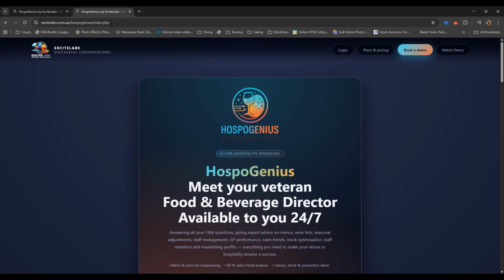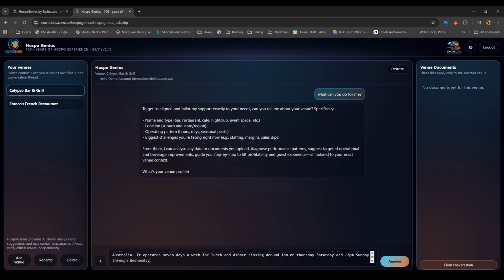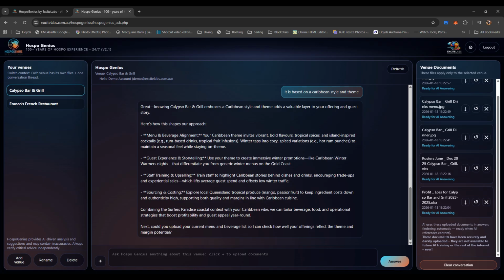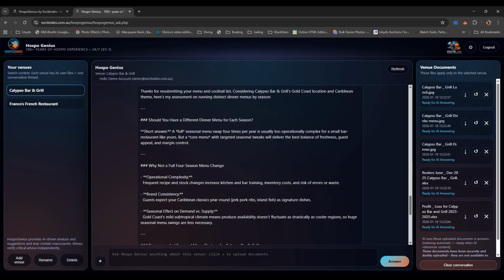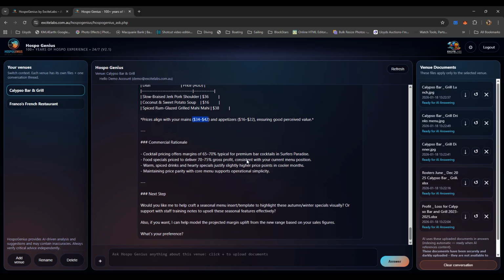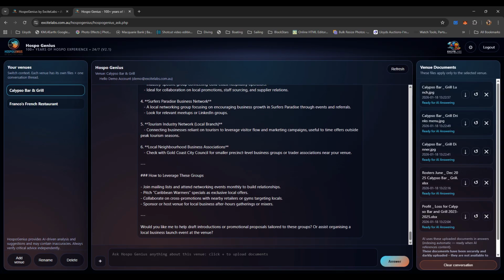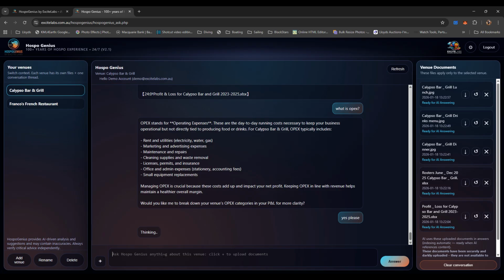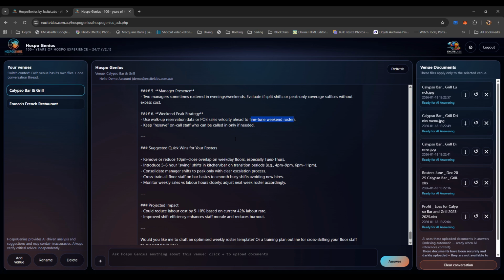HospoGenius Demo video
Answering all your F&B questions, giving expert advice on menus, wine lists, seasonal adjustments, staff management, GP performance, sales trends, stock optimisation, staff retention and maximising profits — everything you need to make your venue or hospitality empire a success.

• Menu & wine list engineering • GP & sales trend analysis • Labour, stock & promotion ideas to name jsut three areas.

Powered by ExciteLabs, HospoGenius has been trained on the wisdom, experience and expertise from a group of hospitality veterans with over 100+ years of experience. Submitting confidential information such as venue menus, stock movement registers, profit and loss statements, promotional materials, transaction histories, staff challenges, future plans, lists and reports remains completely confidential and does not form part of ongoing training or tuning of HospoGenius. Your interactions are in “dark mode” and stay exactly that – dark to the outside world. These documents are used with the HospoGenius AI model – the “hospo brain” – so answers stay specific to your venue, your guests, your numbers and your challenges. The conversations you have with HospoGenius are your IP – your intellectual property – and you are free to trial, experiment, test and try ideas in your venue.